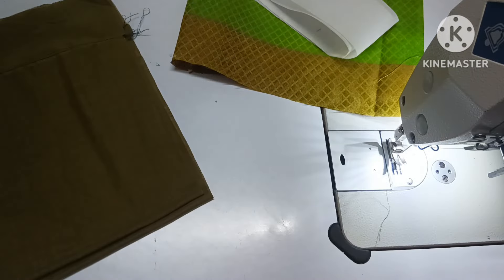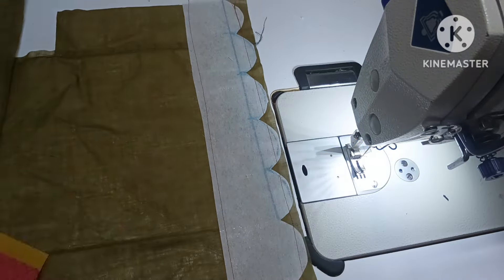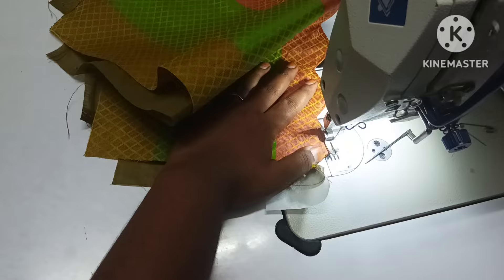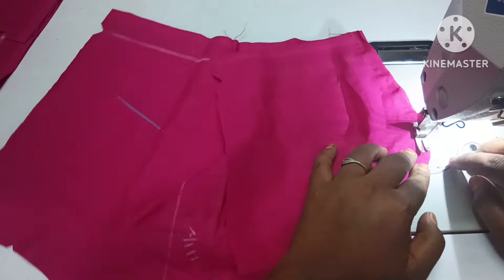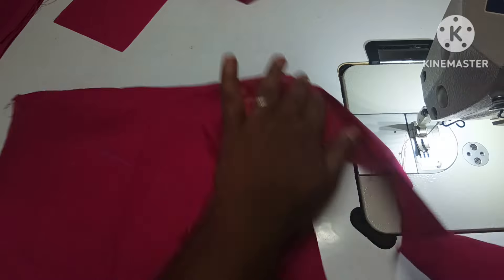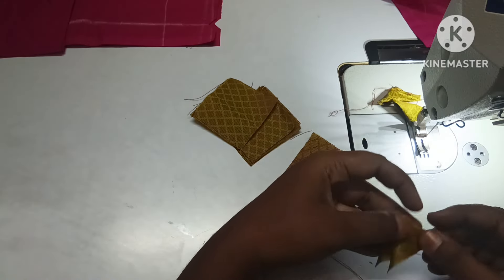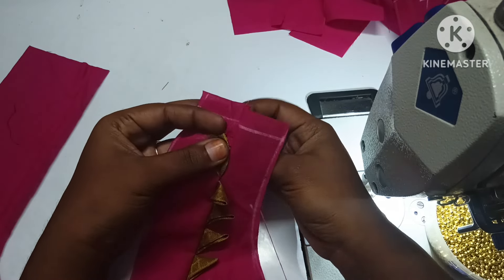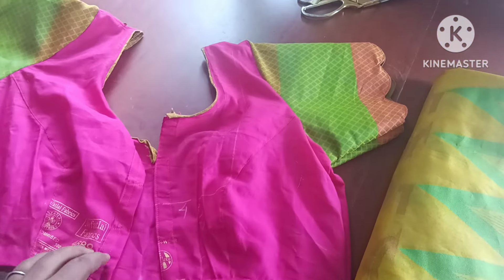சாதா பிளவுஸ்க்கு இப்படி கூட டிசைன் பண்ணலாம் நீங்களும் ட்ரை பண்ணி பாருங்க